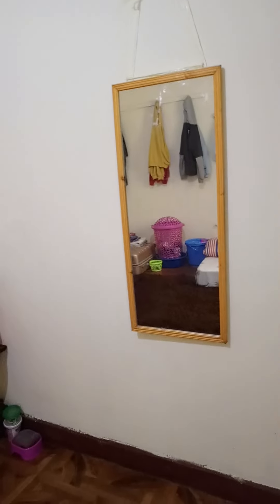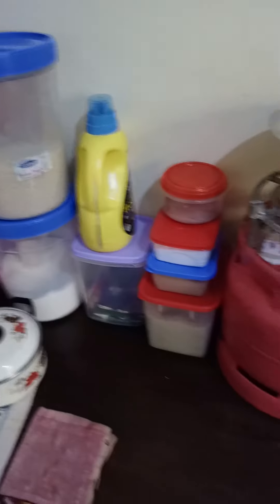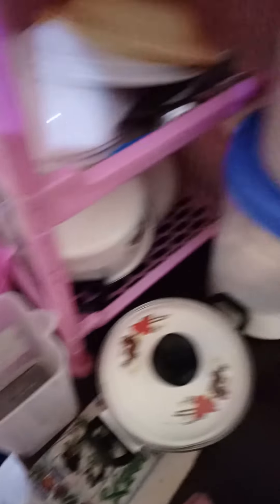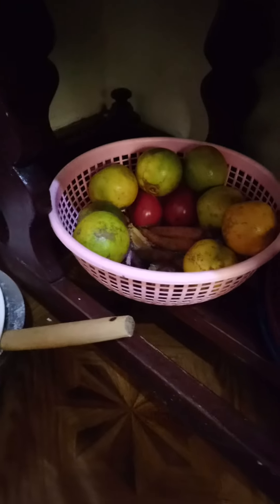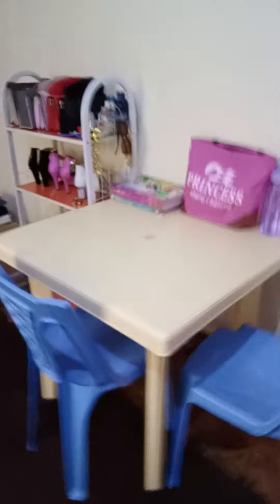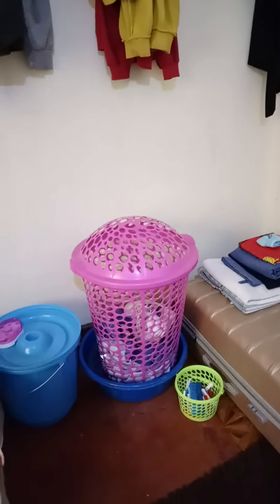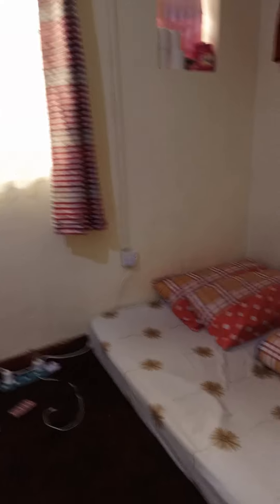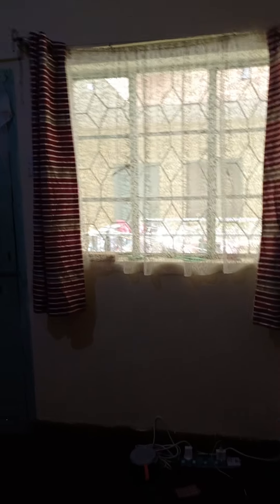how to arrange a single room 😜😜 corrections allowed 😌